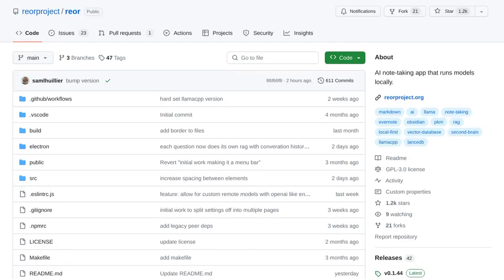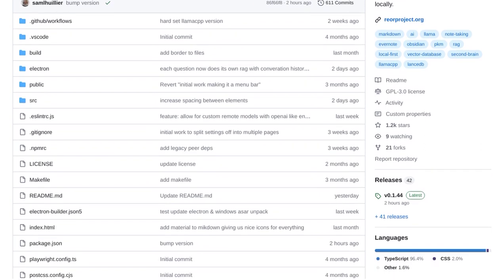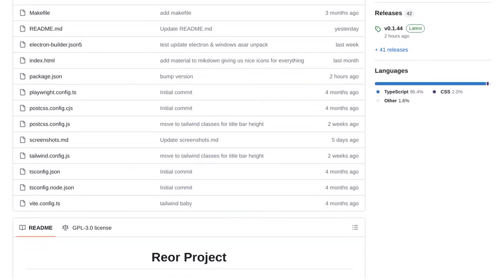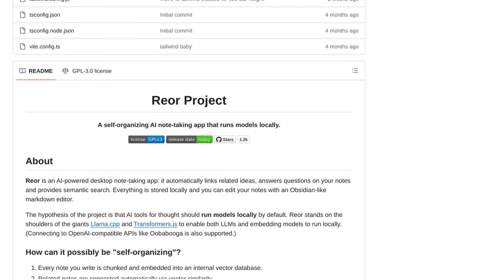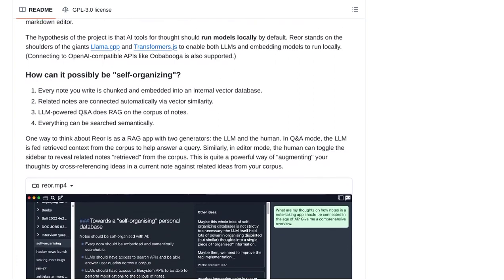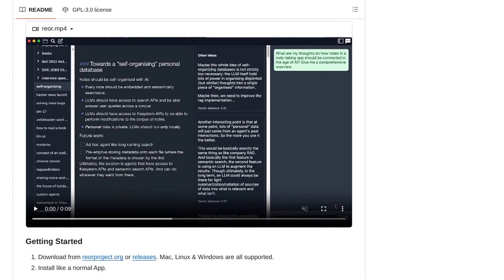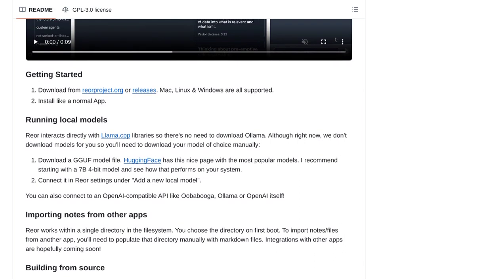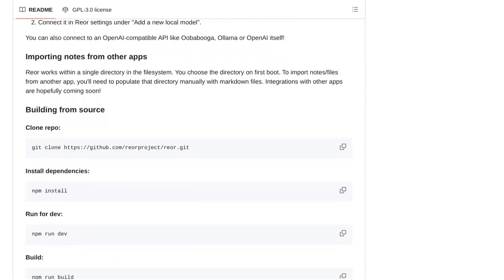Introducing Reor: An AI Note-Taking App with Local Model Execution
Reor is an open-source AI note-taking app that runs models locally. It allows for vector search and RAG Q&A on notes using a local LLM. The app supports embedding models, LLM, vector databases, and files locally. Users in the HackerNews comments discuss the benefits of storing notes as individual Markdown files rather than in a database, the importance of data ownership and privacy, and recommend other note-taking apps like Obsidian and Logseq. Some users also provide feedback and suggestions for improving Reor, such as supporting multiple vaults, manual linking, and integration with browser history and bookmarks.